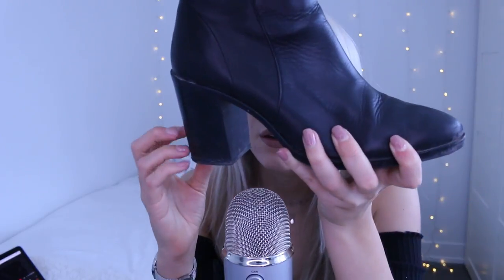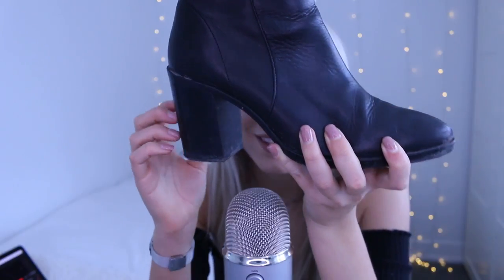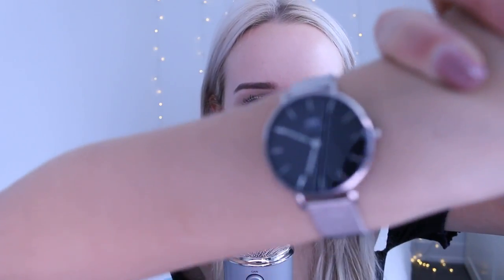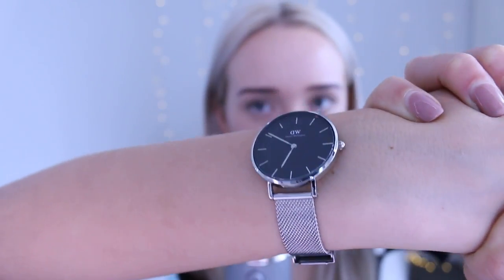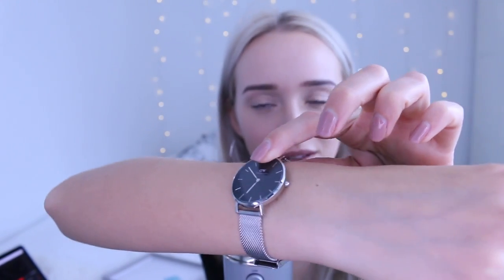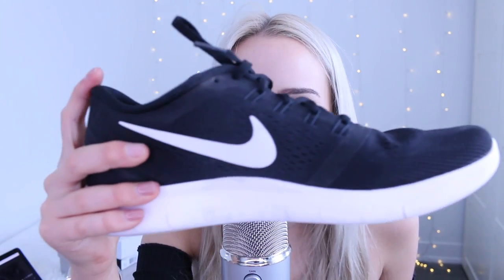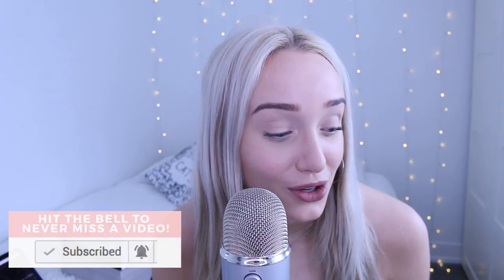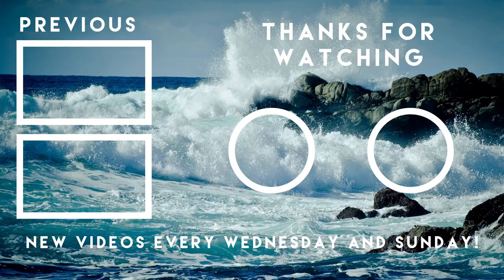ASMR Shoe Collection (Fabric sounds, Tapping, Whispers & Soft Speaking for sleep) | GwenGwiz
♥ TRIGGERS : fabric sounds, tapping, whispers, soft speaking, scratching on shoes etc :)

FUN STUFF
☛ Use my Uber code for a free ride : gwens77
(vegan beauty etc) with code : gwengwiz1